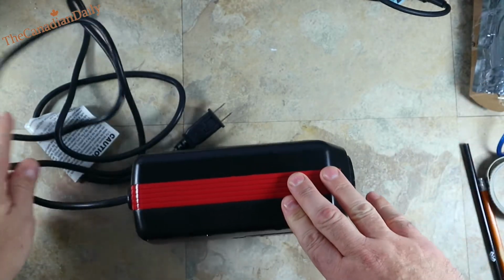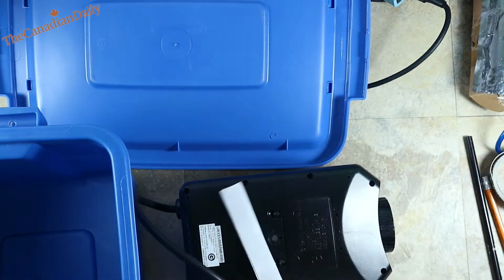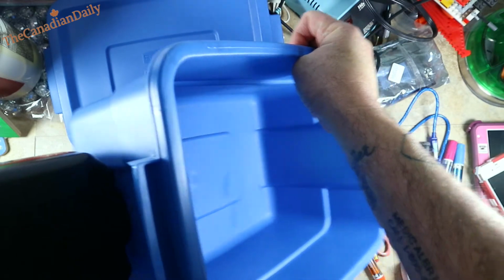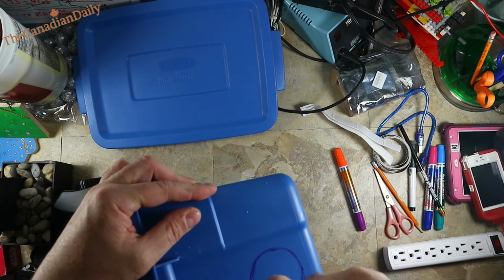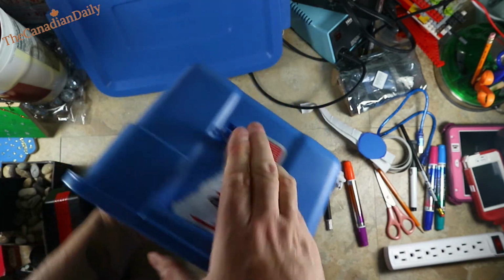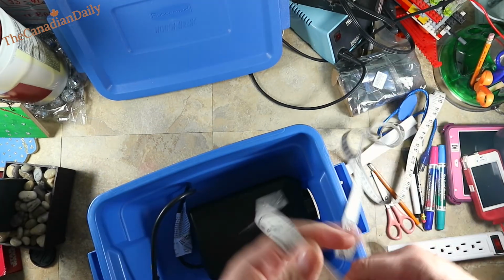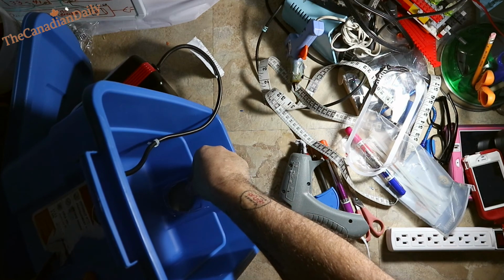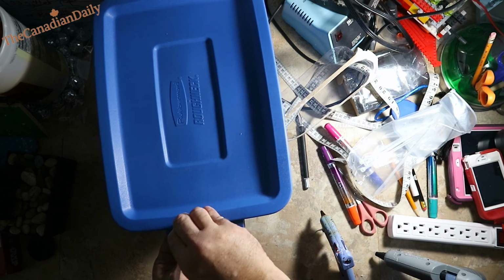DIY Christmas Lights Waterproof Box for projectors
Welcome to The Official "TheCanadianDaily" 🇨🇦 Featuring Fred.
Follow Me around places for reviews and side trips uncovering food, Places and things to see, and all kinds of goodness in The Daily Vlog.
You never know what or who you'll see!

or here : another site as well , coming soon !